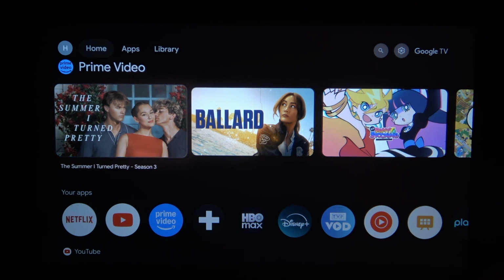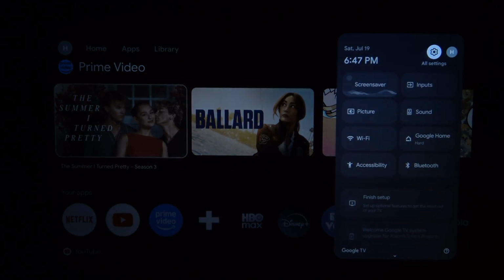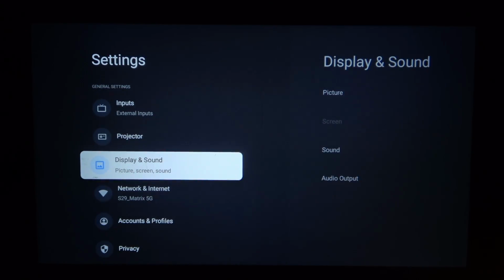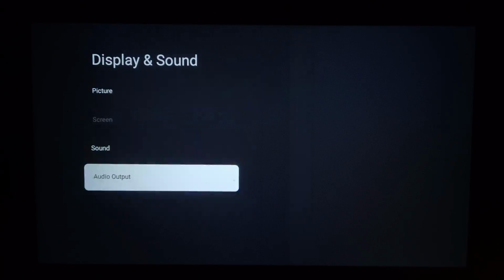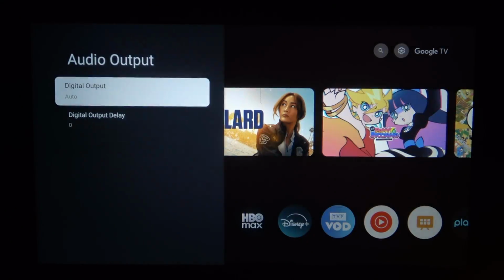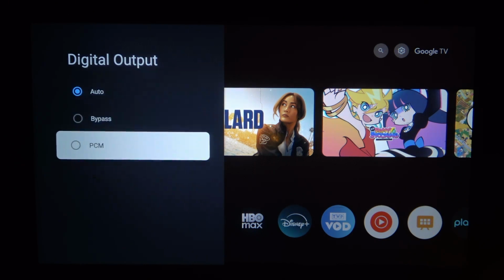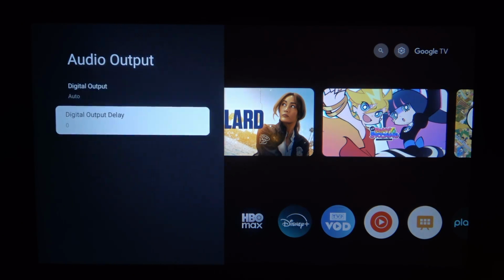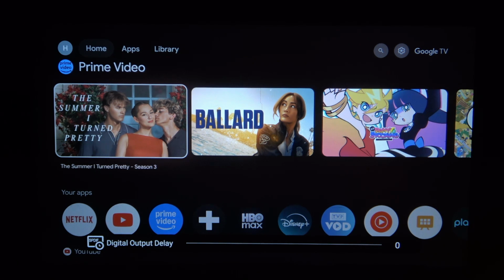XIAOMI Smart L1 – How to Change Digital Audio Output Mode (PCM or Bypass)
If you want to adjust the digital audio output on your XIAOMI Smart L1 projector, this video will show you exactly how to switch between PCM, Bypass, or Auto modes. Learn how to access the settings using your remote, navigate to the display and sound options, and select the best digital audio output for your needs. Whether you need PCM for compatibility or Bypass for direct audio, this step-by-step guide will help you get the best sound experience from your XIAOMI Smart L1. You’ll also see how to adjust the digital output delay for even more control over your audio settings.

How to change digital audio output mode on XIAOMI Smart L1?
How to set PCM or Bypass audio on XIAOMI Smart L1 projector?
Where is the digital audio output setting on XIAOMI Smart L1?

0:00 Introduction
0:08 Open Settings on XIAOMI Smart L1
0:21 Go to Display and Sound
0:27 Find Audio Output Options
0:34 Select PCM, Bypass, or Auto
0:42 Adjust Digital Output Delay
0:48 Final Tips and Outro